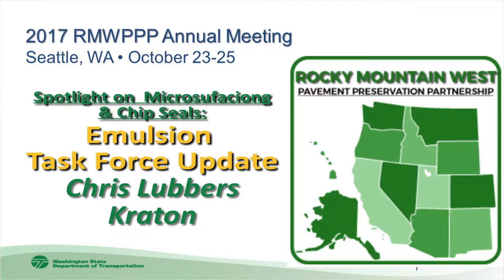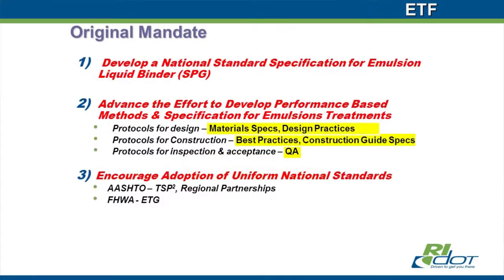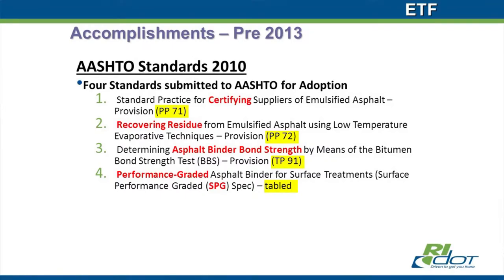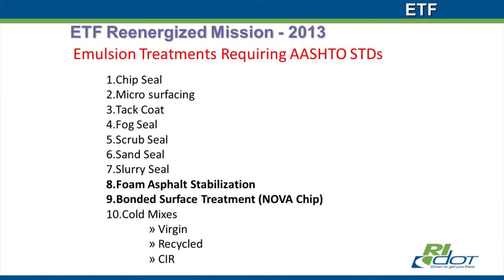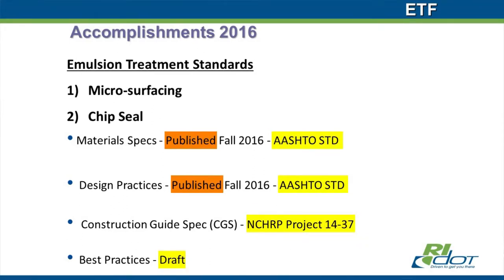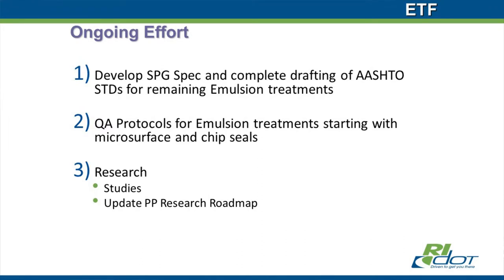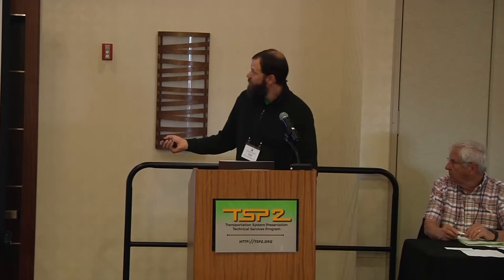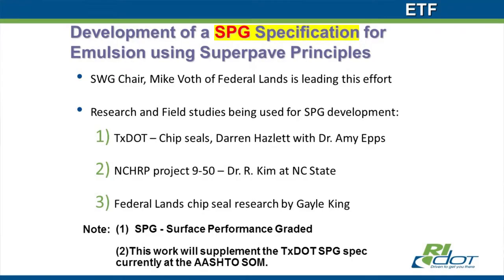Spotlight on Microsurfacing and Chip Seals - Chris_Lubbers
2017-RMWPPP Spotlight on Microsurfacing and Chip Seals. Chris Lubbers provides the Emulsion Task Force Update. RoadMicrosurfacing ChipSea l#PavementPreservation